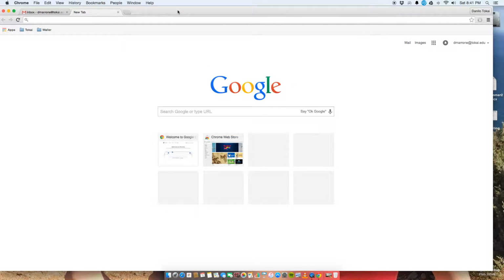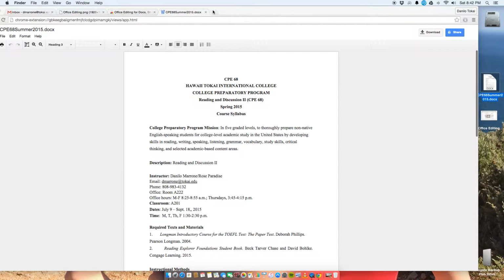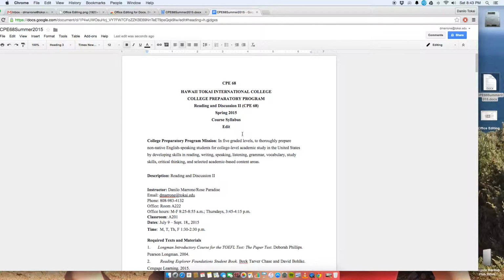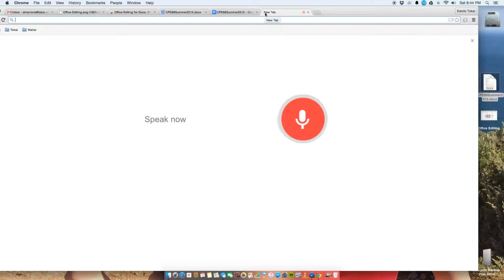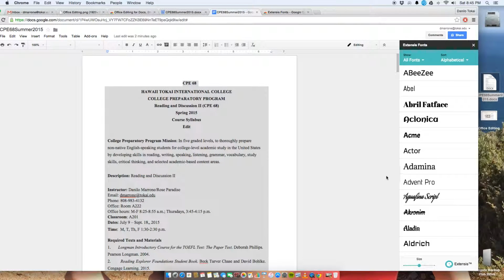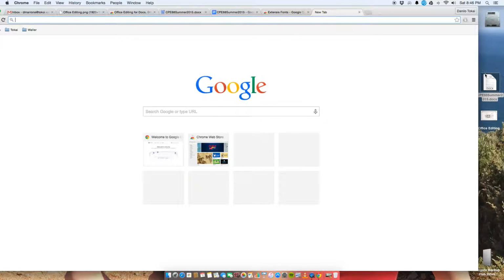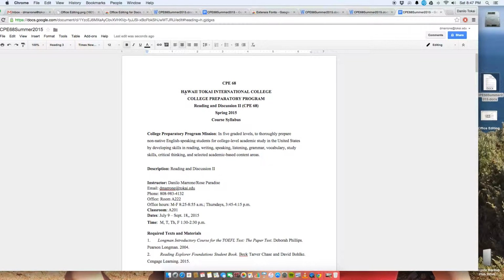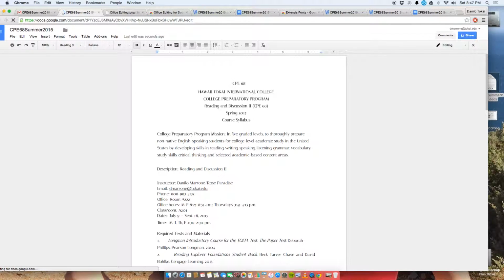Convert Microsoft Word to Google Docs via Google Chrome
Convert Microsoft Word and Excel documents into Google Docs or Sheets effortlessly and then add additional fonts (Extensis Fonts) to spice up your document. (There is a funny voice-to-text segment 3:00-3:10.)